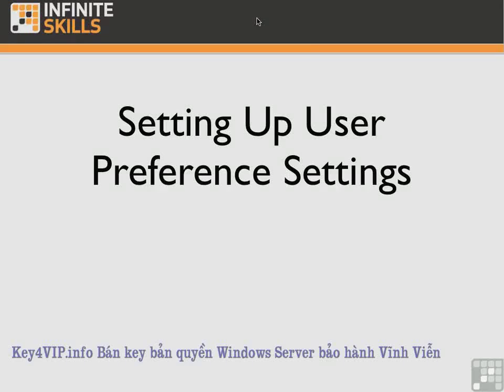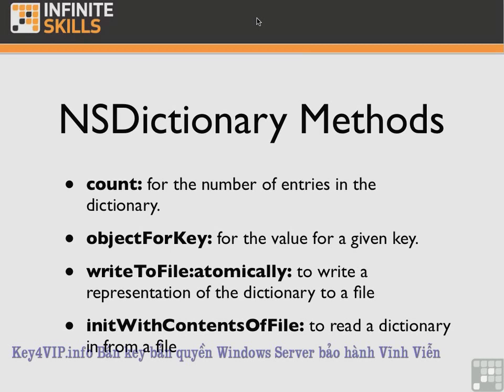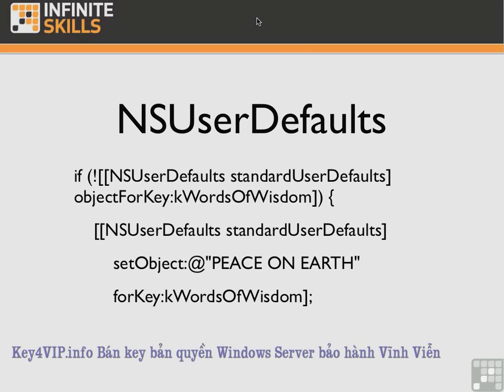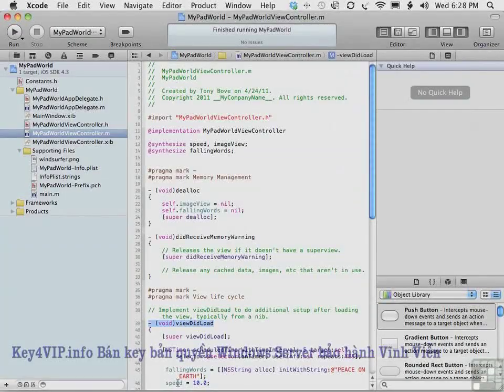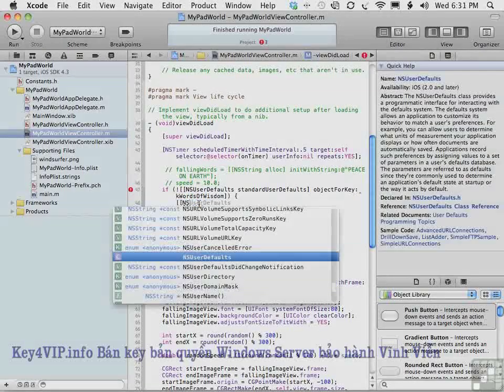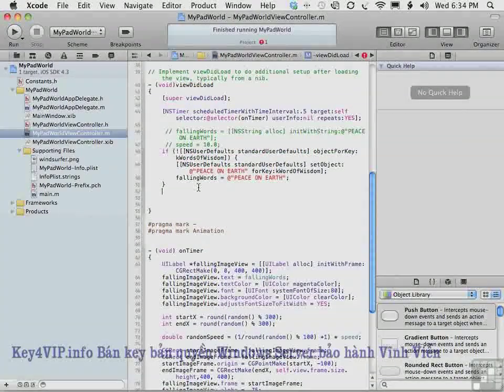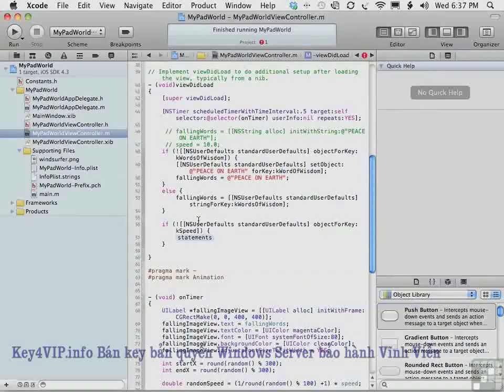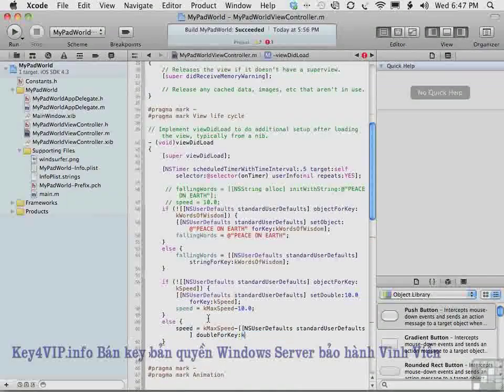2202 Setting Up User Preference Settings